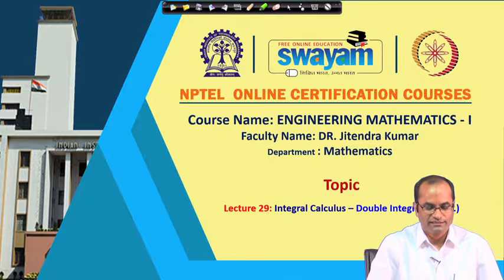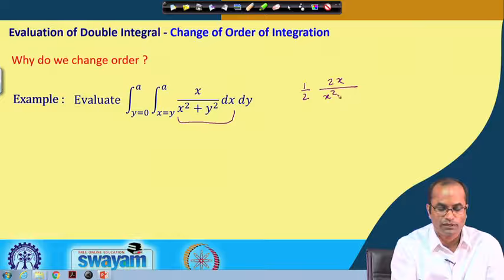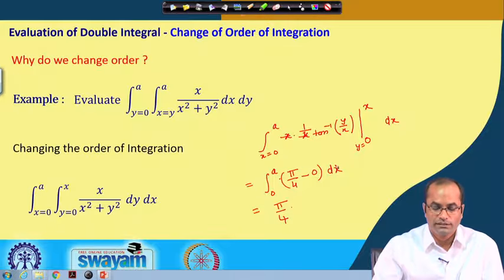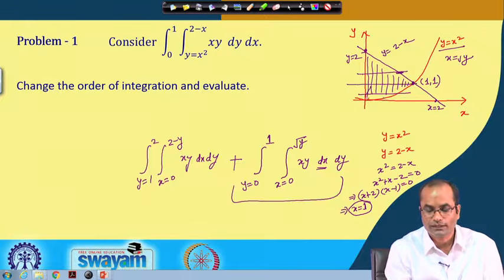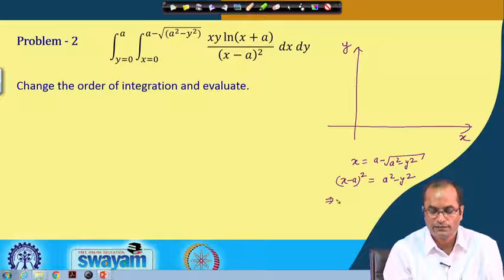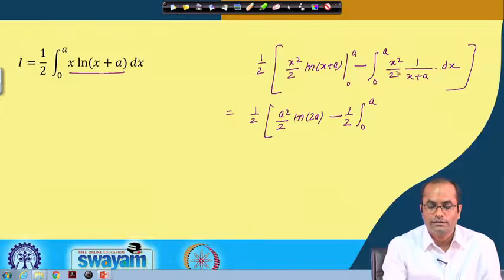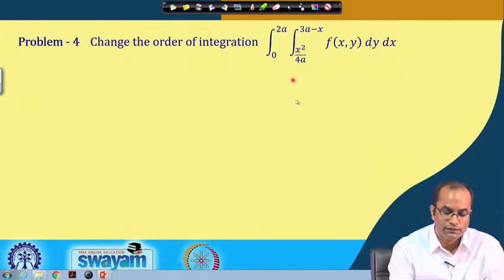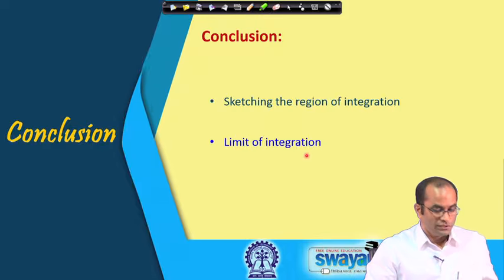Lecture 29 : Double Integrals (Cont.)